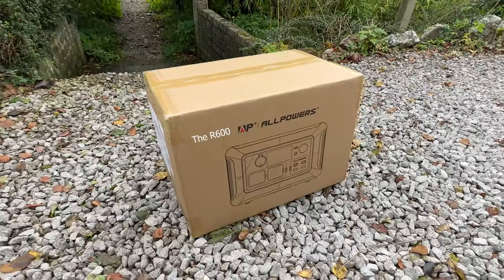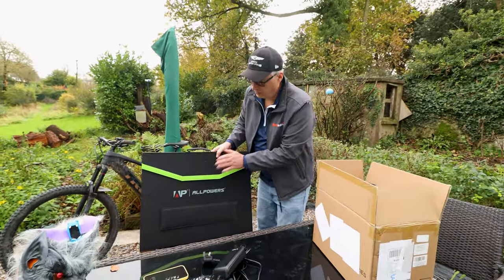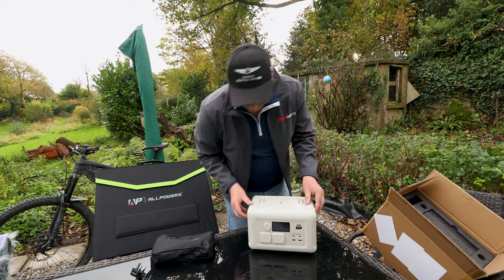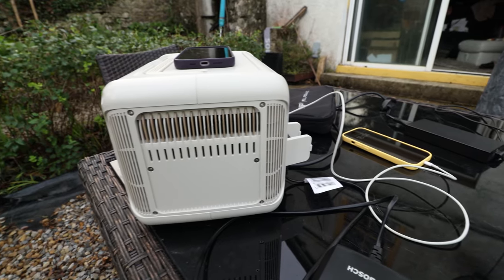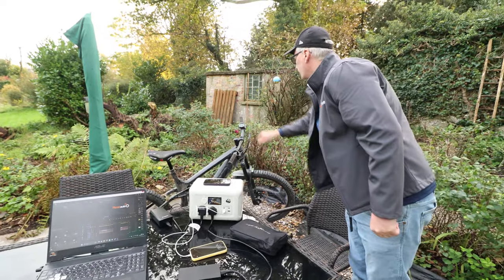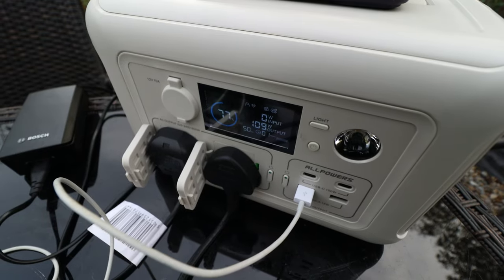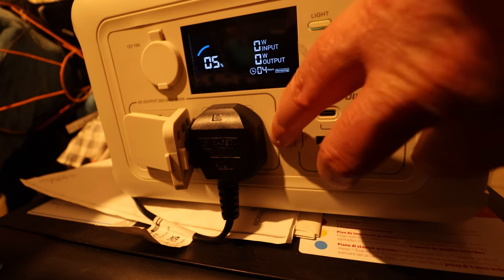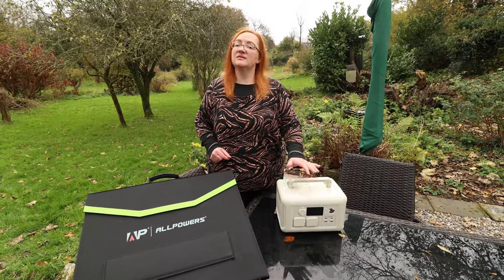AllPowers R600 Portable Power Station | Mobile Generator & SP027 Solar Panel Review | Tried & Tested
This is the R600 Portable Power Station from AllPowers !

It's light, strong and powered by a 299Wh LiFePO4 battery (Lithium Iron Phosphate) and it's built to last. The battery is more durable thanks to it's chemical composition, and can power your world for up to thirty years based on a twice weekly charging schedule.
It comes in two colours - black or beige, and alongside it's intelligent battery system is the app you can download onto your phone.

It's an ideal piece of kit that you can use to charge a number of things, such as:
Smart phones
Laptops
eMTB's
Televisions
Toasters
Coolers
Routers
Projectors
Small fridges
Drones

We were also given a 100W solar panel, meaning we could charge the R600 on the go.

Join us as we delve deeper into this versatile and sustainable charging solution.

Valid until 23:59 31st December 2023

It's ideal for road trips, camping adventures, work trips